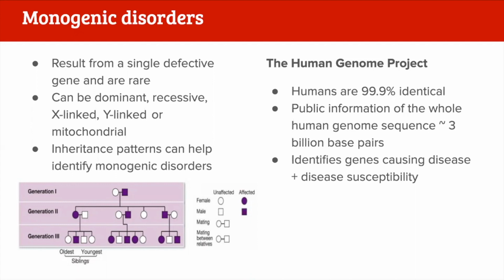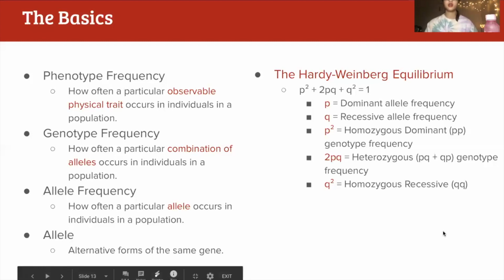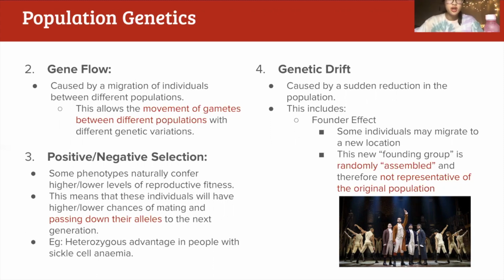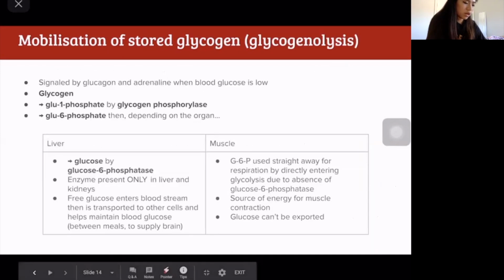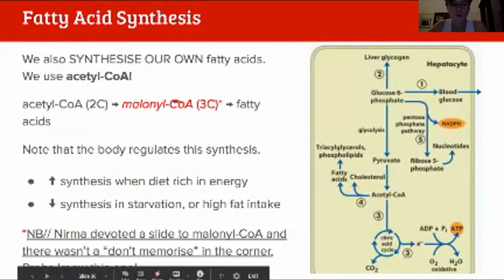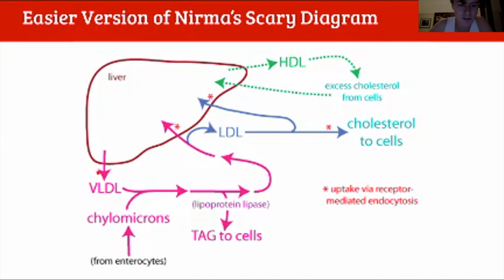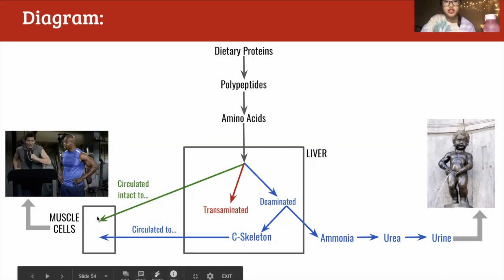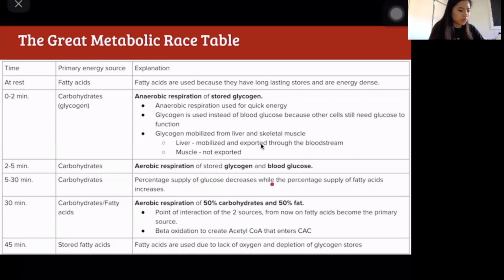Week 3: Genomics, Genetics & Metabolism